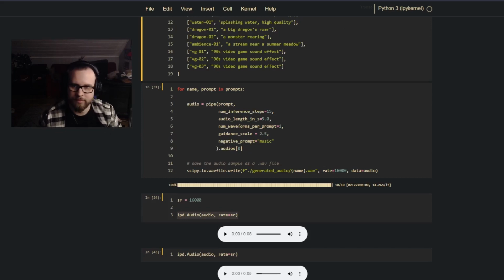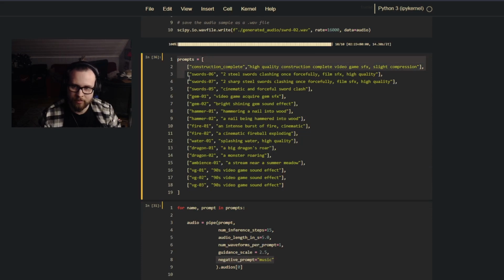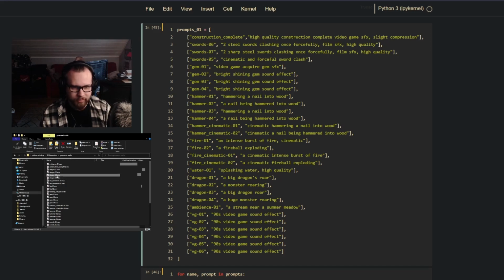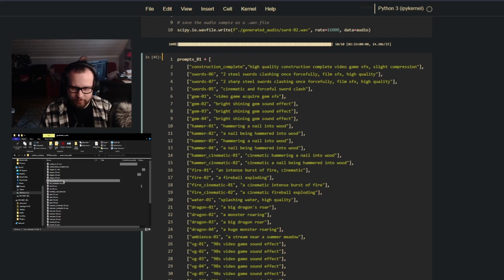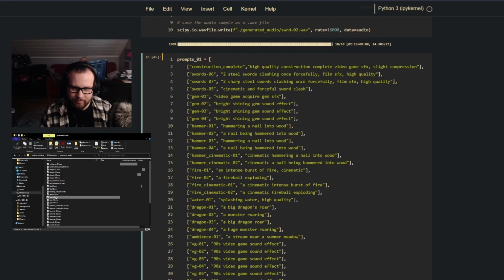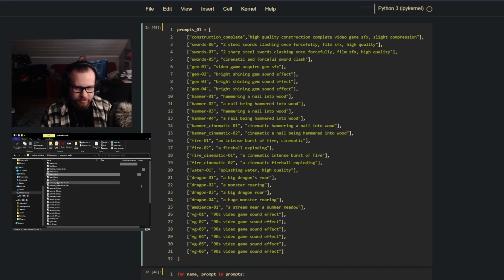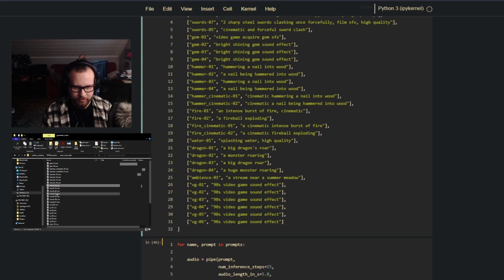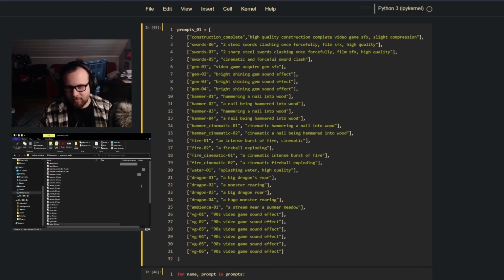Video Game SFX Generation with Text-To-Audio FIRST LOOK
Overview of an AI that can generate SFX for games. We're only at the genesis of what's possible. In a few years, this will likely be the standard way of working.